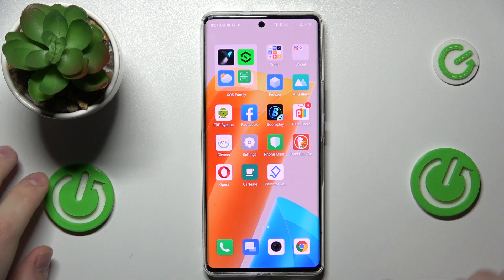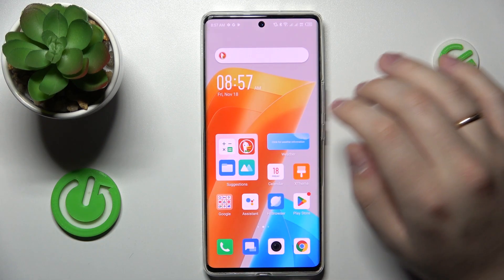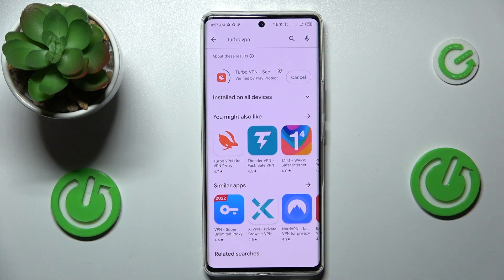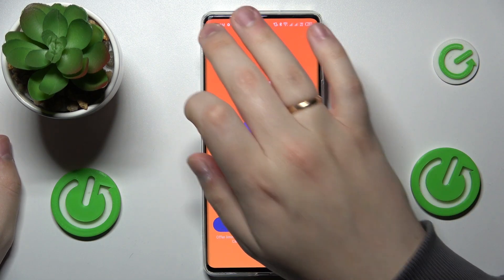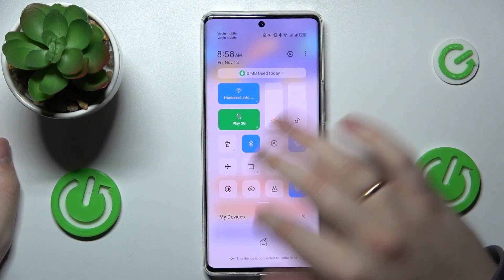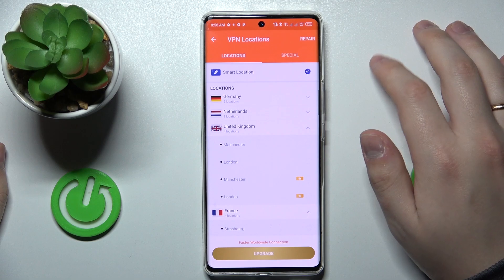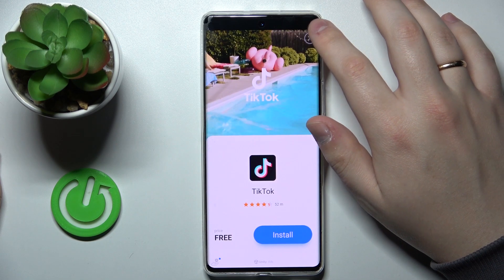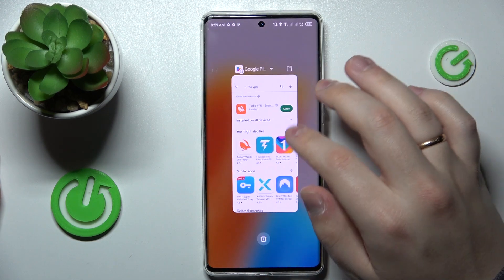How to Set Up Free VPN on Infinix Zero Ultra - Install Turbo VPN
Best VPN Find out more about managing VPN on Infinix Zero Ultra
Welcome, everybody. Our video tutorial will demonstrate how to set up a Free VPN on the Infinix Zero Ultra. We will do that by downloading and installing Turbo VPN. Stay with us and learn how to select a VPN location and how to connect to it. If you want to know more about your Infinix Zero Ultra, visit our YouTube channel.

How to activate a Free VPN on Infinix Zero Ultra? How to install and use the Turbo VPN app on Infinix Zero Ultra? How to enable VPN on Infinix Zero Ultra? How to choose a VPN location in Infinix Zero Ultra?